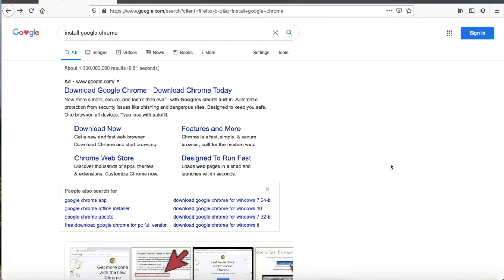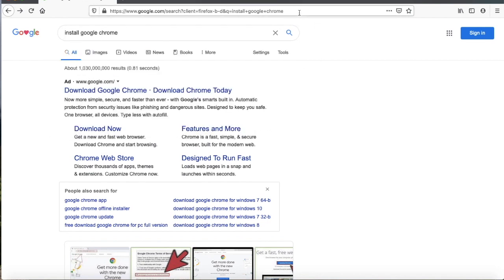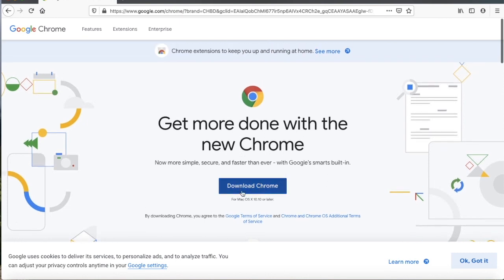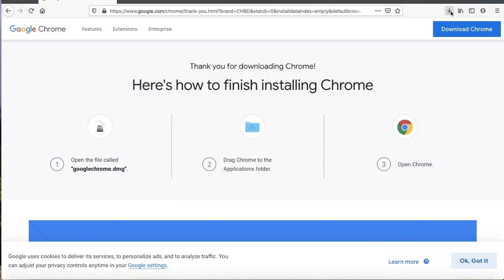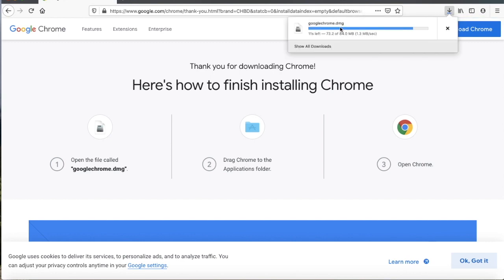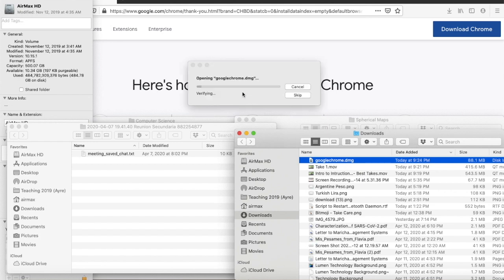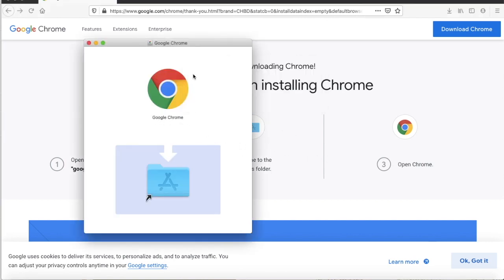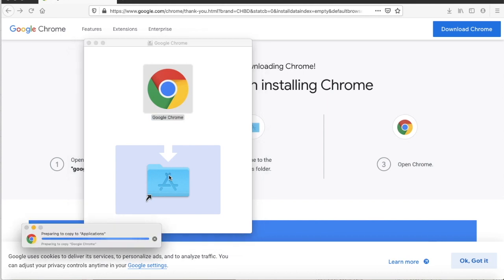1A - Installing Google Chrome - Mac OS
This is the first part of the first video in the Google Classroom Instructional Video Series.